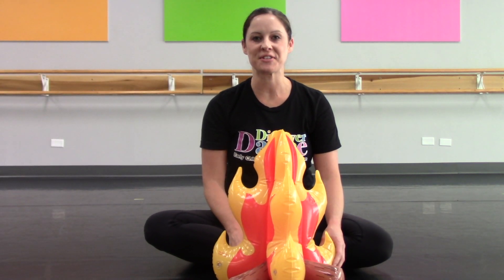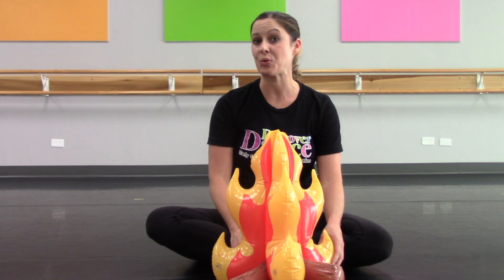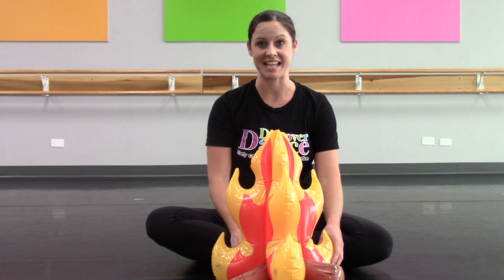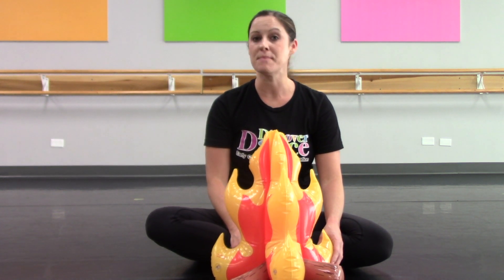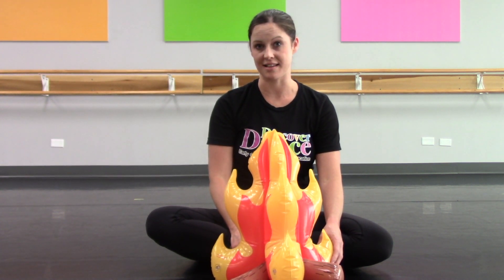Campfire Visual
I love using the image of a campfire when working in a circle. If we get too close, it gets too hot. If we get too far away, it gets too cold. We want to be right in the middle where it’s warm and toasty. This visual helps them develop their spatial awareness when moving in a circle or moving in and out of the circle. You can use floor tape, a poly spot, or a cone for this visual. But, if you want extra giggles and excitement, you can get an inflatable campfire like the one pictured!

Tip: Always set clear expectations when introducing a new prop. “Look at my campfire! I am going to put it right here during our circle warm up. Do not touch my campfire. If you do, I have to put it away.” Be sure to follow through if anyone does touch it.